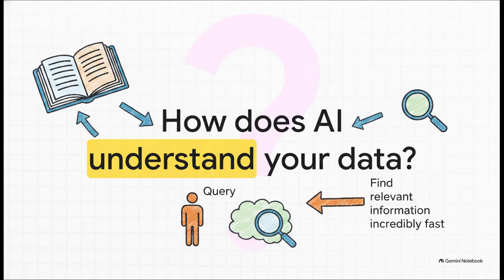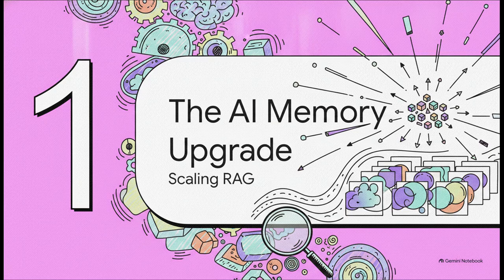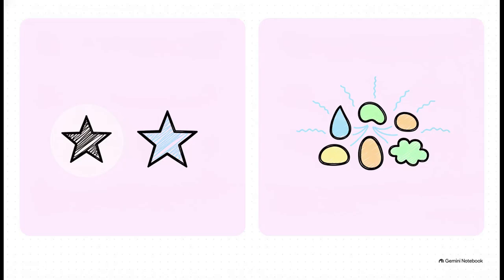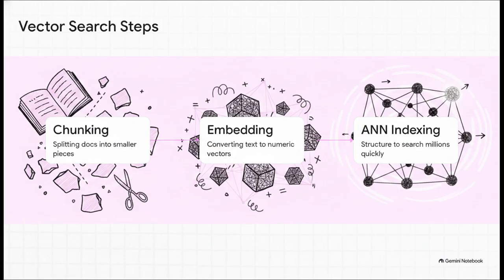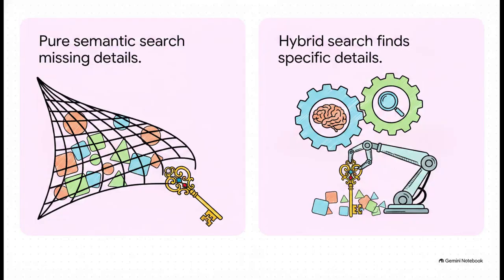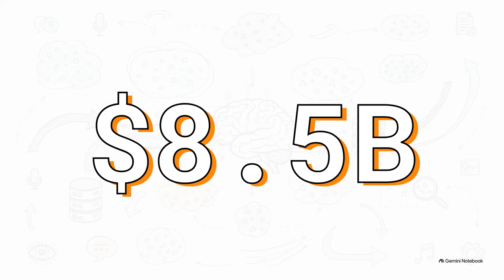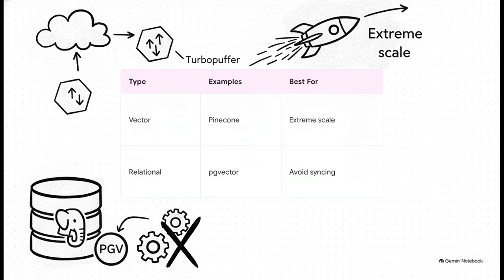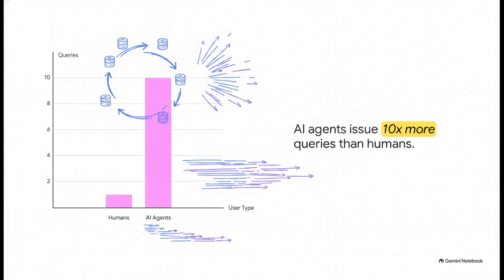Vector Databases & RAG Infrastructure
A vector database stores information as numeric "embeddings" (vectors that capture meaning) instead of exact text, so you can search by semantic similarity — "find things like this" rather than "find this exact keyword." RAG (retrieval-augmented generation) is the pattern of using that search to pull relevant documents into an LLM's prompt before it answers, so the model can ground its response in your actual data instead of only what it memorized during training. Vector databases are the infrastructure layer that makes RAG fast at scale.

What's actually happening right now
The market has grown explosively — from $2.8B in 2025 toward a projected $8.5B by 2028 — almost entirely driven by enterprise RAG adoption, and analysts expect 2-3 major acquisitions in this space by the end of 2026 as the market consolidates (Ailog RAG, Medium).

The most interesting architectural debate right now is actually a reversal: after a few years of standalone "vector-native" databases (Pinecone, Qdrant, Weaviate) being the default answer, there's now a real shift back toward extending existing relational databases with vector capabilities instead of running a separate system. pgvector on Postgres is specifically called out as the best choice for most teams in 2026 — the argument being that most teams don't actually need a dedicated vector-only system and would rather avoid syncing two databases (DEV Community, PingCAP). One widely-shared 2026 hot take even frames this as "RAG is dead" — not literally, but as a signal that the bolt-on vector database pattern is being questioned even as retrieval itself remains essential (VentureBeat).

Meanwhile at the high end, dedicated vector-native systems haven't gone away — Qdrant and Pinecone still dominate the cloud market, and newer entrants like Turbopuffer are competing specifically on performance and pricing for teams that do need a purpose-built system at real scale.

A newer and less obvious pressure: AI agents are becoming major consumers of vector search themselves, and they query very differently than humans do — issuing roughly 10x more queries, in tighter loops, often re-querying as part of multi-step reasoning. Infrastructure that was tuned for human search-box usage patterns doesn't necessarily hold up under agent-driven query volume and patterns, which is pushing teams to rethink caching, rate limiting, and cost controls specifically for agent traffic.
Key terms to know
Embedding — a numeric vector representation of text (or images, audio, etc.) where semantically similar items end up close together in the vector space.
Semantic search — searching by meaning/similarity rather than exact keyword match, powered by comparing embeddings.
Chunking — splitting documents into smaller pieces before embedding them, since retrieval quality depends heavily on chunk size and boundaries.
ANN (approximate nearest neighbor) index — the data structure vector databases use to search millions of embeddings quickly without comparing against every single one.
Hybrid search — combining semantic (vector) search with traditional keyword search, often more reliable than either alone.
Worth exploring next
Try pgvector on a small Postgres instance if you already use Postgres — it's the lowest-friction way to see what "vector search" actually feels like to query.
Experiment with chunk size on the same document set and see how much retrieval quality changes — it's usually more impactful than which vector database you pick.
Look into hybrid search (vector + keyword) — pure semantic search alone often misses exact-match queries (product IDs, names) that keyword search catches easily.